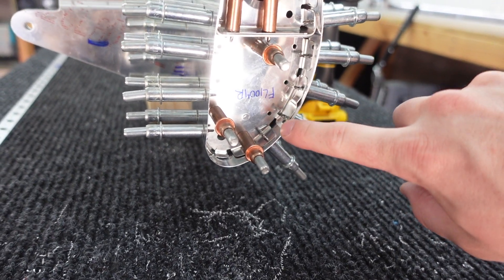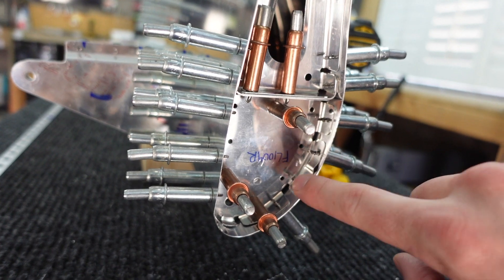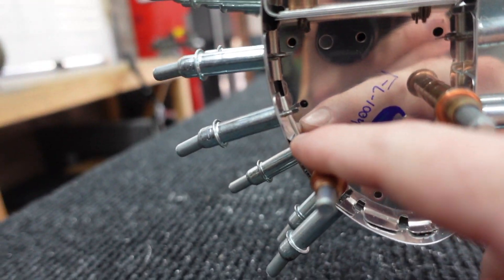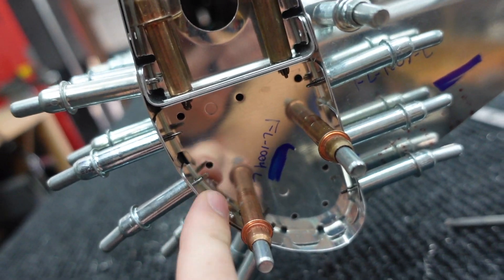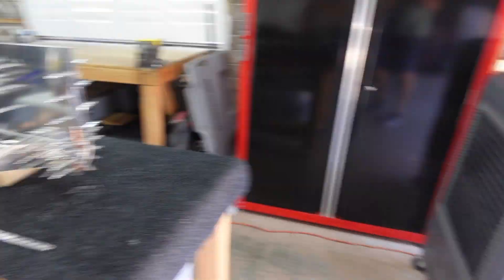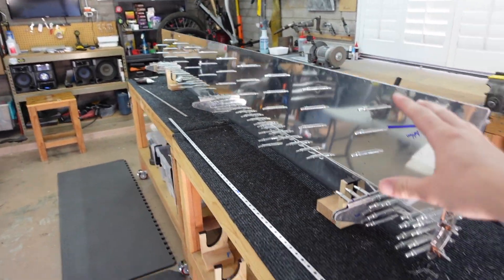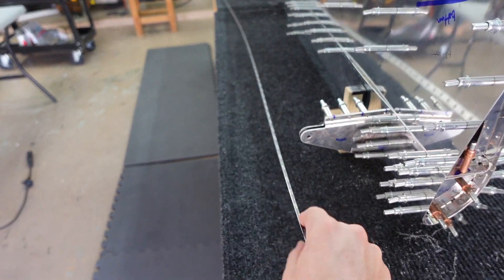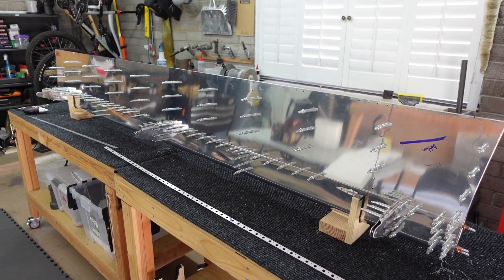Van's RV-10 Flaps - Part 1 of 2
In this video, we started work on the flaps. Enjoy!

00:00 - Intro
00:20 - Material prep
00:50 - Trimming FL-1005 main rib tabs
01:35 - More material prep
02:36 - Explaining what I'm doing (drilling flap hinge brackets, fluting flap nose ribs)
05:26 - More material prep
08:54 - Dimpling begins
09:43 - Countersinking hinge brackets for double-flush rivets
11:24 - Wrap-up / outro